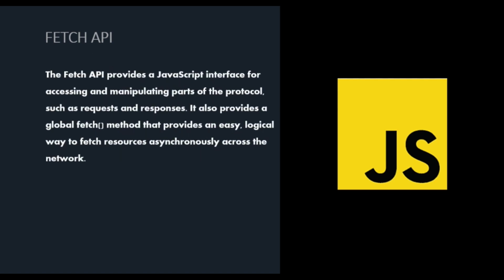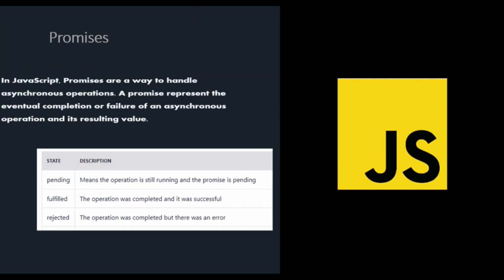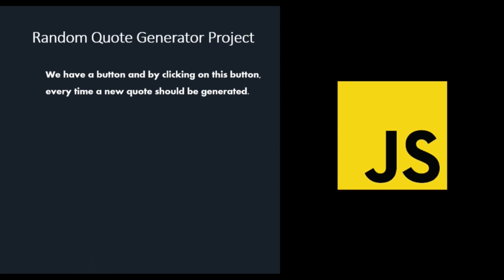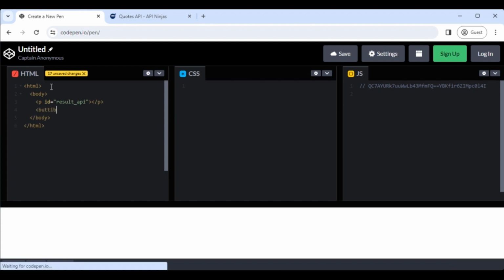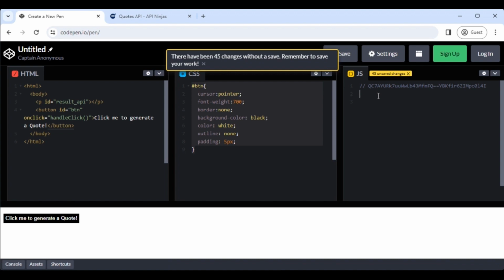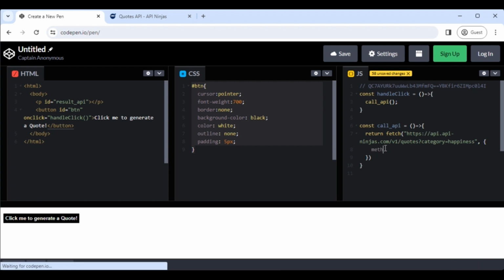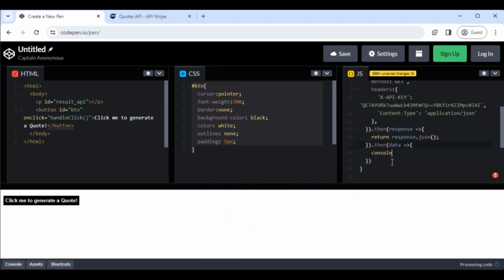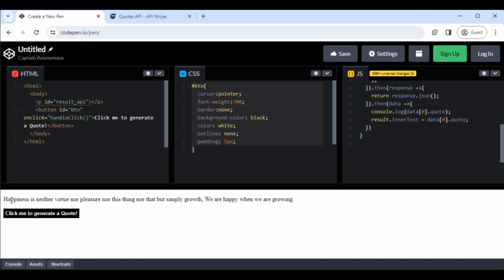Fetch API in JavaScript | Promises | JS Project for Beginners in 2024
Hello friends,
In this video, we have covered the Fetch api in Javascript and what are Promises in JS. We have learned fetch api and its calling by making a project named "Random Quote Generator". This project is for beginners to improve their hands-on practice over API.

Please watch the video till the end and share your genuine thoughts with us in comment box.